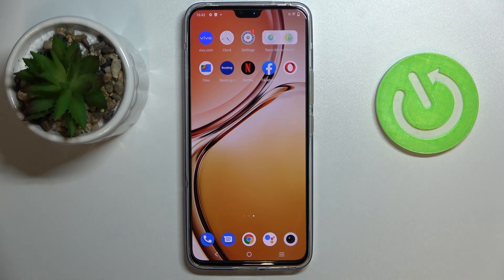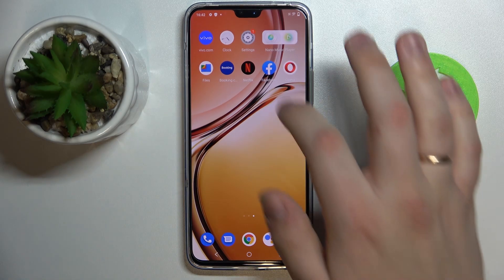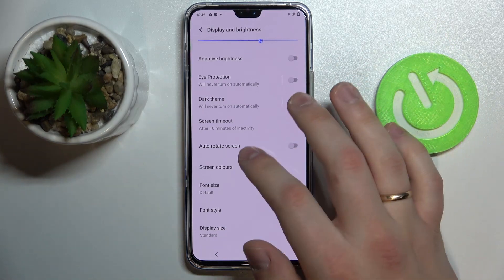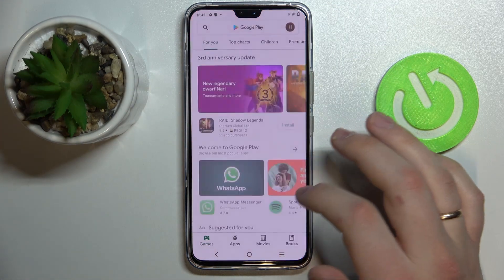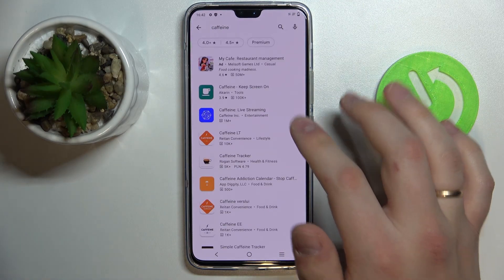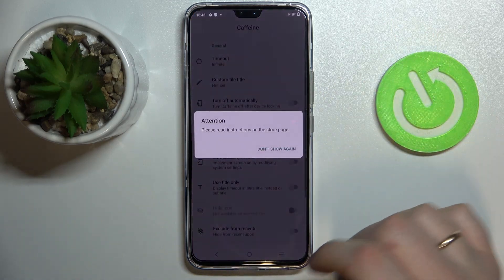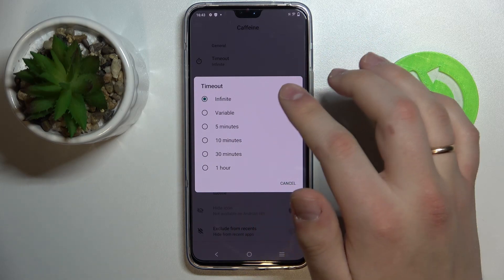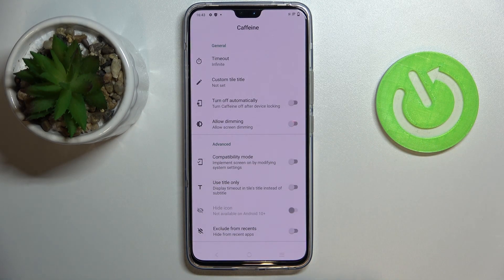How to Change Screen Timeout to Never on VIVO V23 – Caffeine App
Hi Everyone! Caffeine is an app to prevent your VIVO V23 from activating sleep mode and automatically locking it. The Caffeine app will come in handy for situations where you need your VIVO V23 to stay on all the time without being blocked. So, open our video tutorial and follow the steps of our Specialist to download and use the Caffeine app on your VIVO V23 and use it successfully.

How to Install Caffeine Application on VIVO V23?
How to Use Caffeine App on VIVO V23?
How to Adjust Screen Timeout on VIVO V23 with Caffeine App?